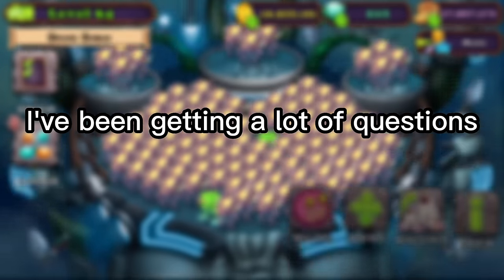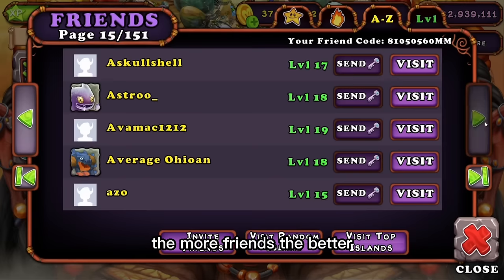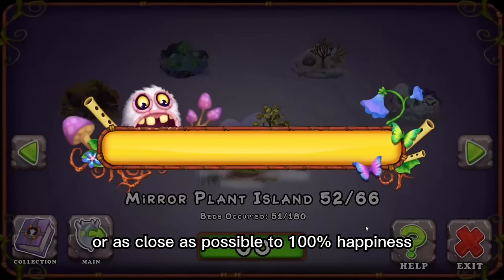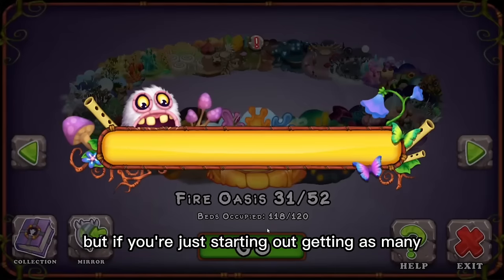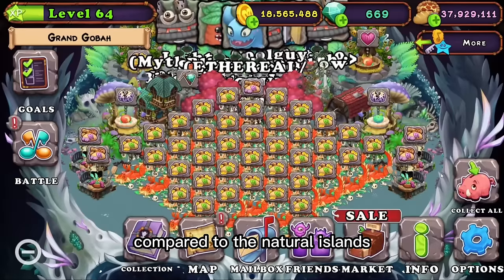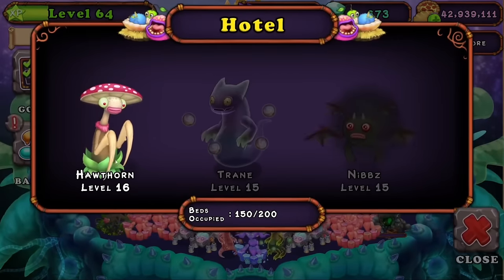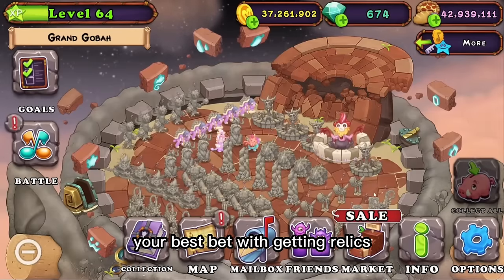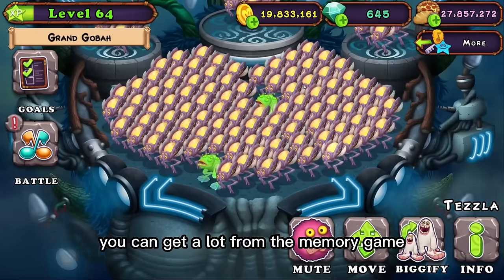How To Get Better At My Singing Monsters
Friend Code Mobile: 81050560MM

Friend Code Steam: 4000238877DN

0:00 Intro
0:11 Tip #1
0:33 Tip #2
1:04 Gold
2:12 Food
2:41 Shards
3:02 Gems/Diamonds
3:53 Relics
4:28 Keys
4:57 Outro Use code Gobah for 5 free diamonds: 81050560MM